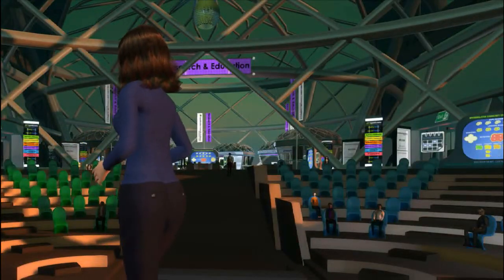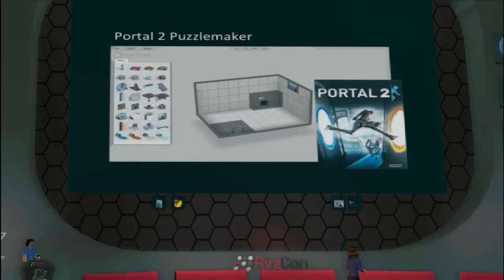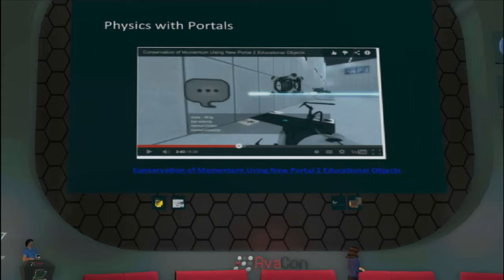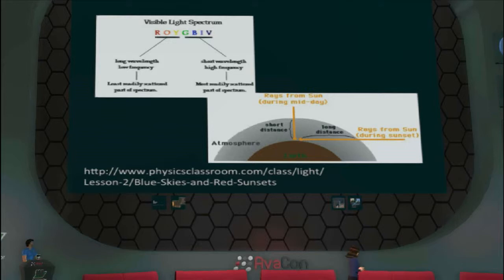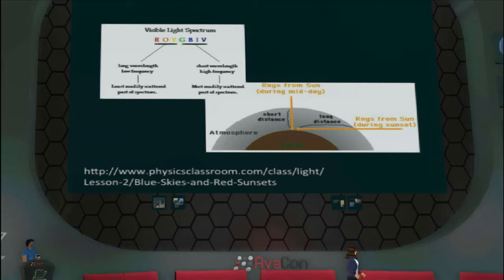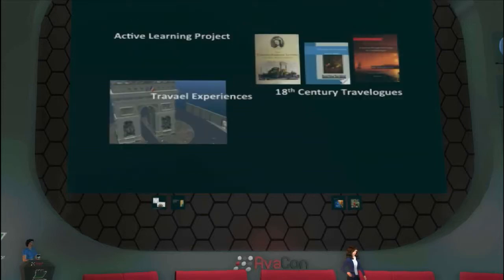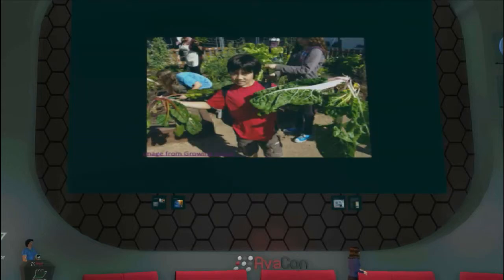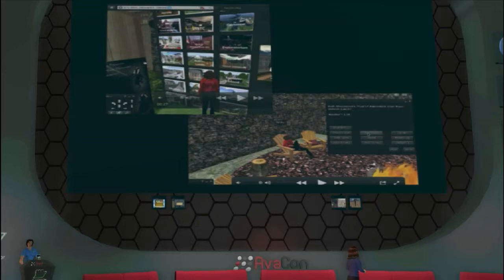OSCC14 - Instructional Design in the VRLE Environment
Instructional Design in the VRLE Environment

This session explores New Media tools and strategies for designing instruction in virtual world learning environments. Screen captures provide us with an opportunity to make learning visible for learner reflection and collaborative knowledge construction.

Kathryn Donahue
Kathryn is a graduate student at Drexel University in the Learning Technologies Program with a concentration in Instructional Design. Her areas of interest are New Media, Universal Design for Learning, Virtual World Learning Environments, and Game-based Learning.

About the OpenSimulator Community Conference 2014: The OpenSimulator Community Conference is an annual conference that focuses on the developer and user community creating the OpenSimulator software Organized as a joint production by the Overte Foundation and AvaCon, Inc., the conference features two days of presentations, workshops, keynote sessions, and social events across diverse sectors of the OpenSimulator user base. The OpenSimulator Community Conference 2014 features four themed tracks and a Learning Lab